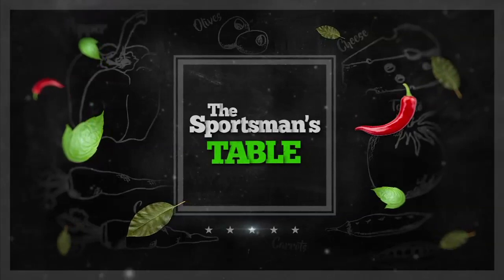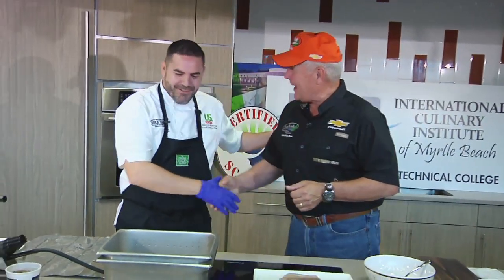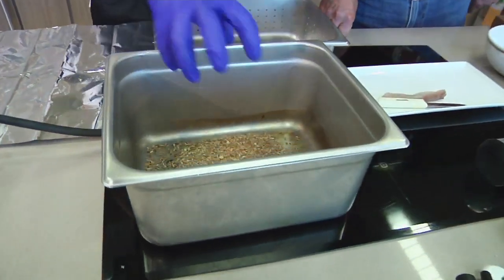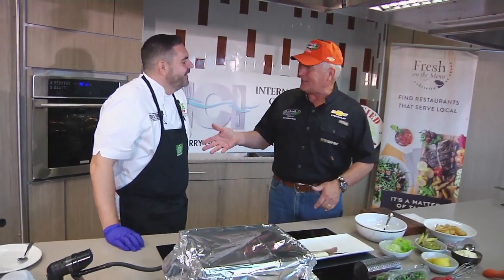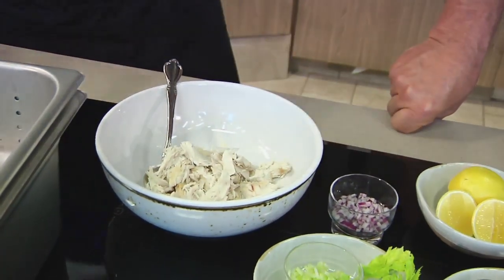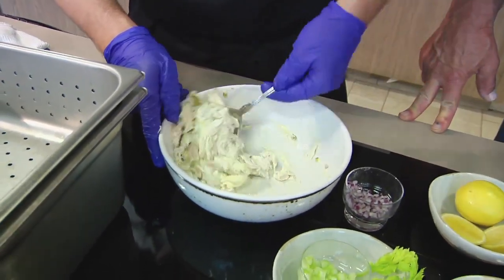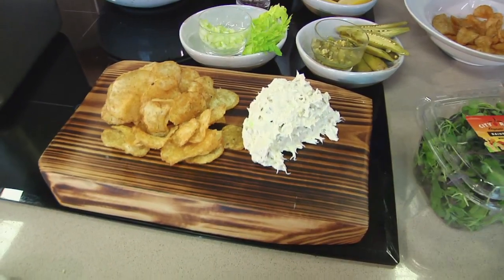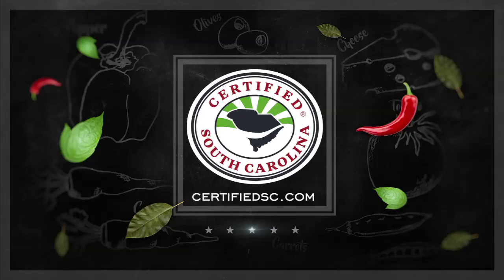Smoked King Mackerel Dip | The Sportsman's Table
New way to smoke meats and creating a party favorite smoked mackerel dip.